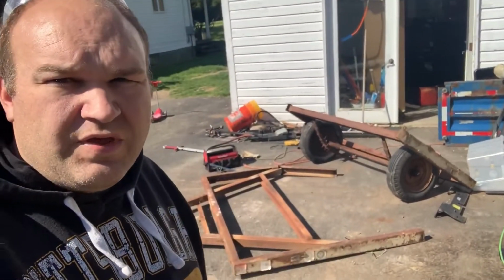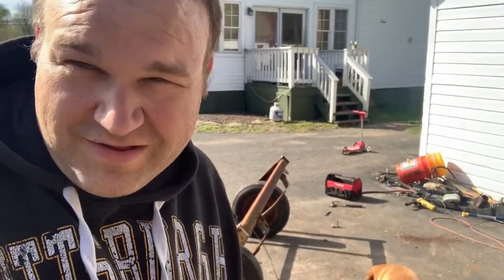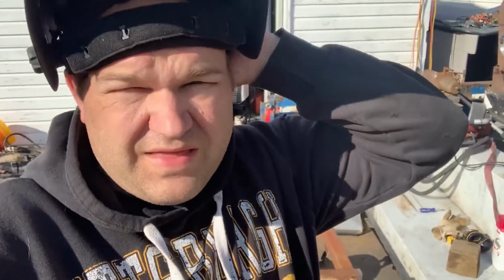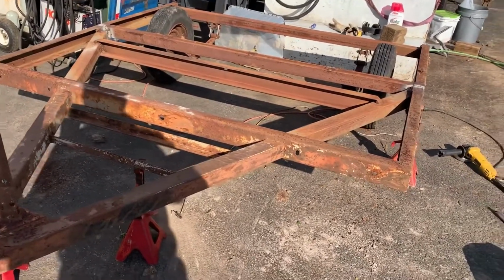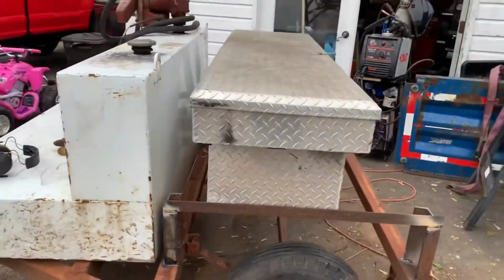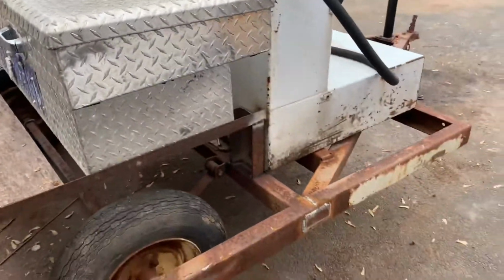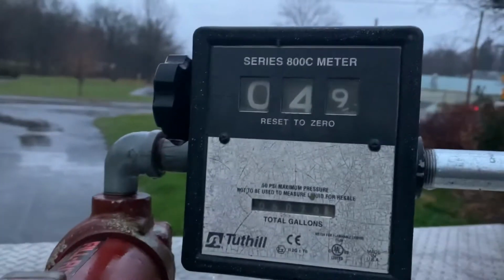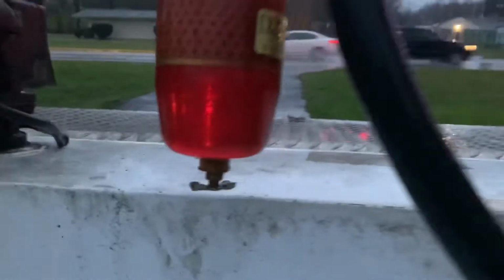Building a free DIY fuel tanker to deliver off-road diesel to my heating oil furnace!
Did I say free?  Ok, mostly free.
I got this old pop up camper frame with a load of other junk and it’s just been laying around. Time to mate it to the 100 gallon transfer tank and pump I got for $100 from my brother and weld up a bunch of other scrap I have laying around to make something useful and save money.

The toolbox was bolted to a flatbed truck I bought and parted out for many times what I paid for it... essentially free as well.

I actually started this build in March and just got some finish shots of it in use and edited the video.

Thanks for your views!